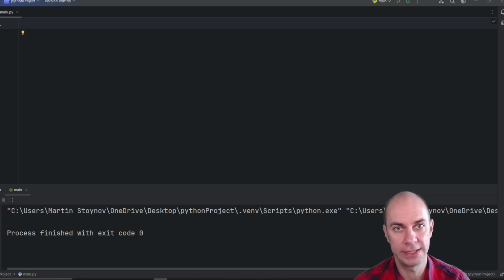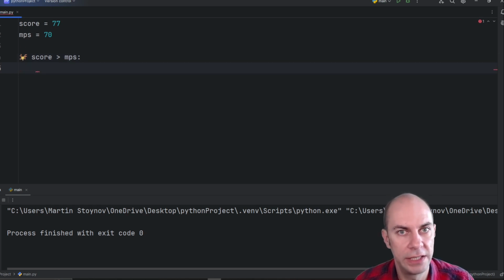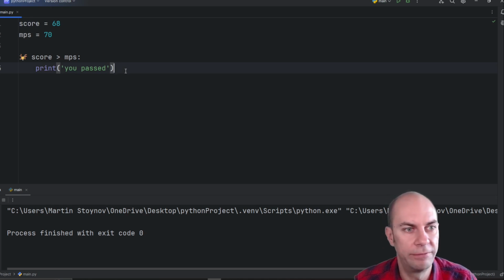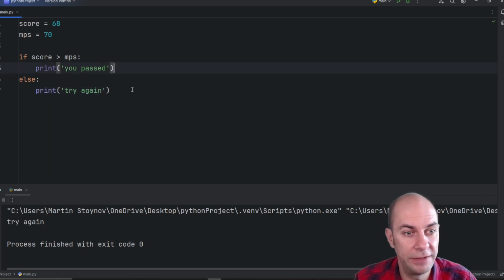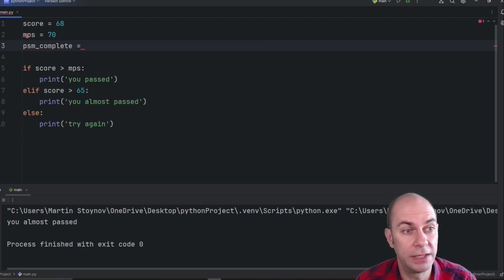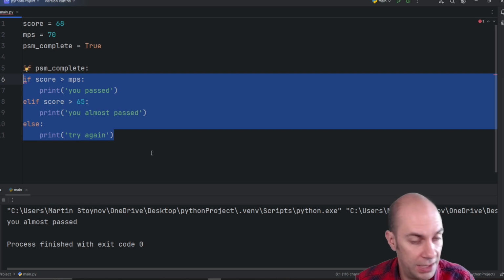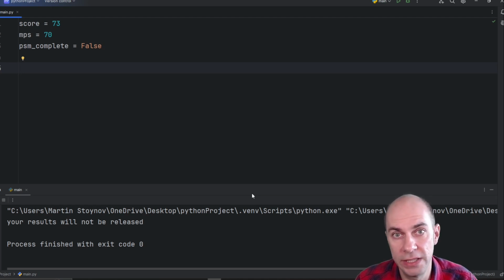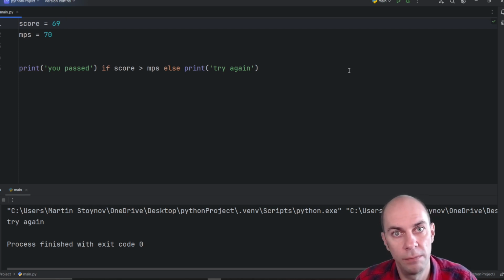If Statements, Nested If, and Ternary Operators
In this module, I cover the basics of if statements in Python, showing you how to make decisions in your code. We’ll also dive into more advanced concepts like nested if statements to handle multiple conditions, and the powerful ternary operator for writing concise conditional expressions.

📚 Gain full access to the CFA Level 1 tuition and revision course for an unbeatably low monthly price. This also supports the development of the YouTube channel!